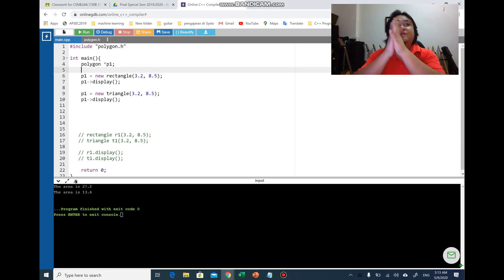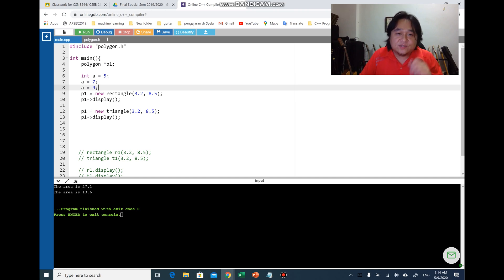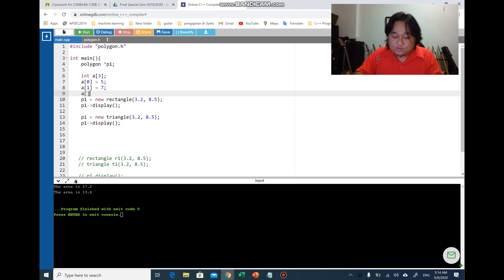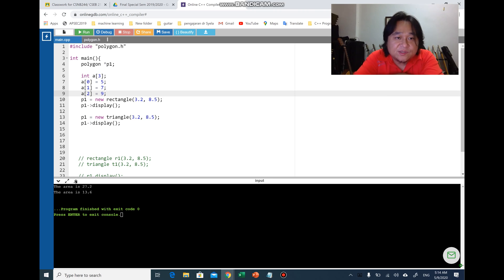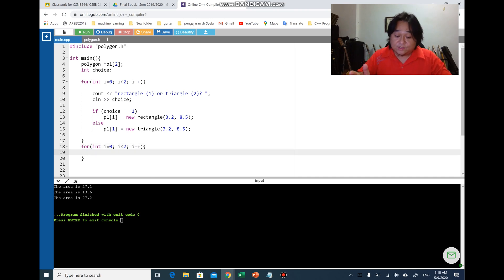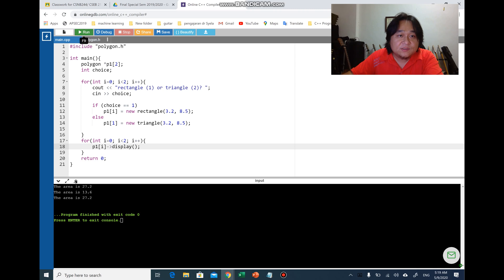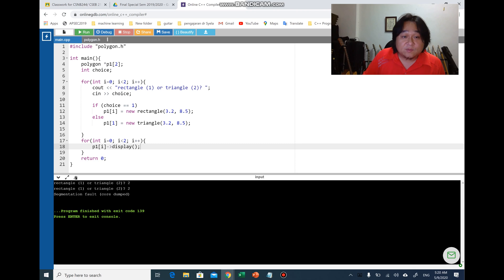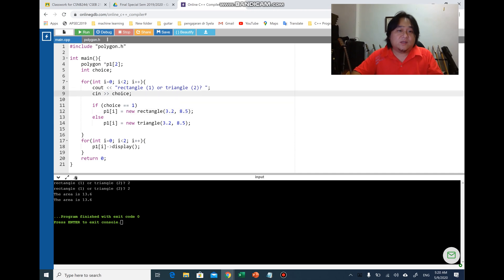Programming 2 with C++ - Classes & Objects - Part 15 - Inheritance